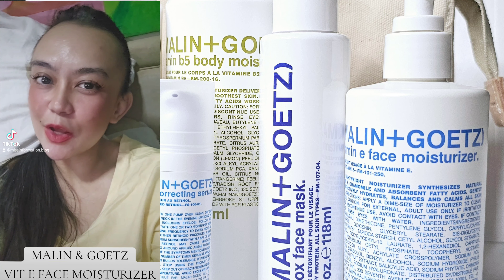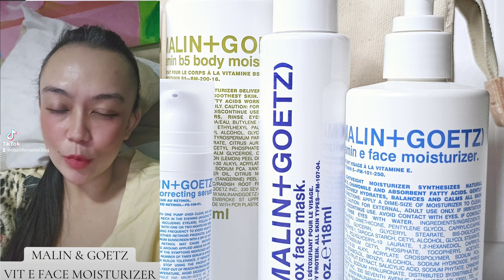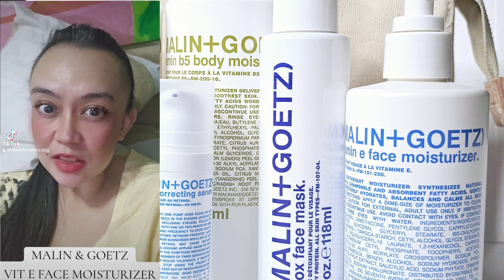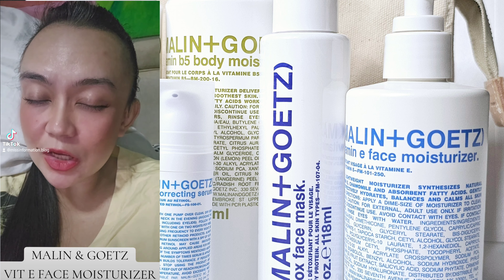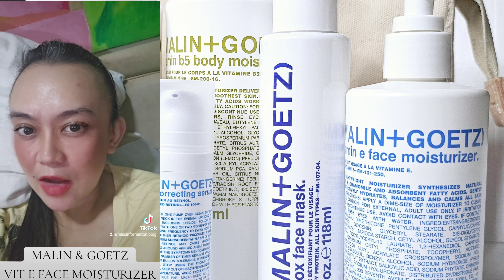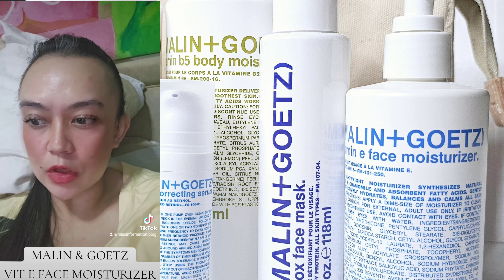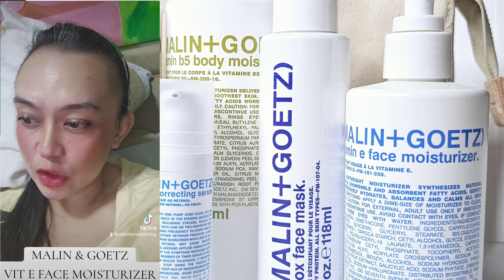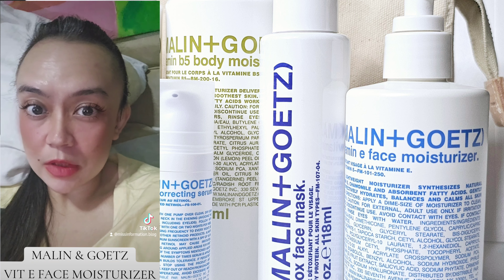Malin & Goetz Vitamin E Face Moisturizer